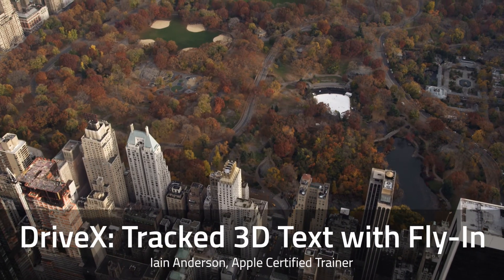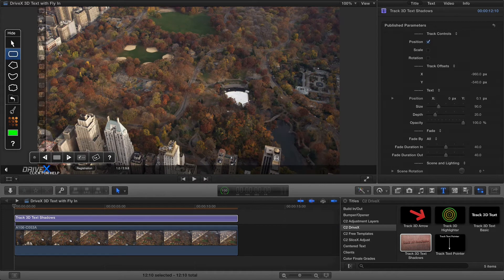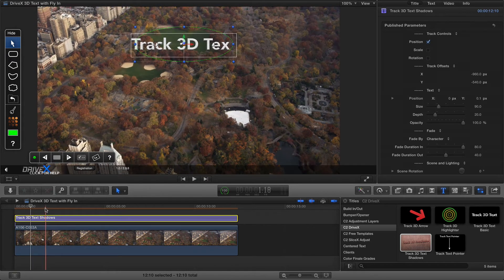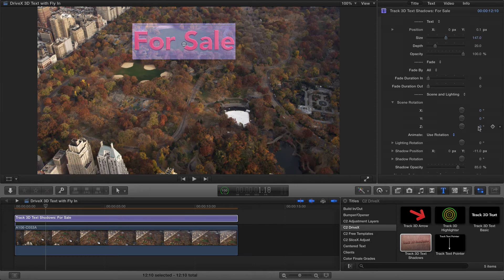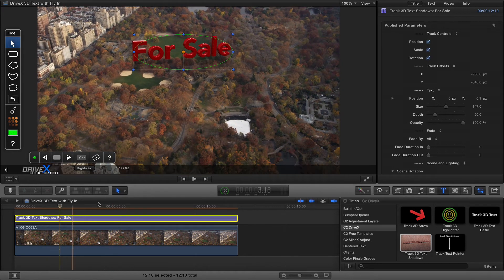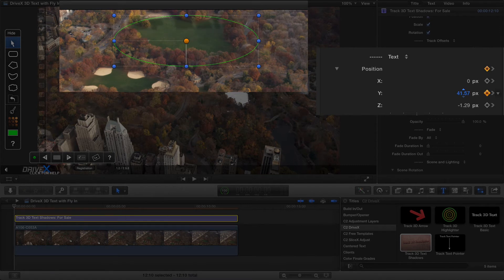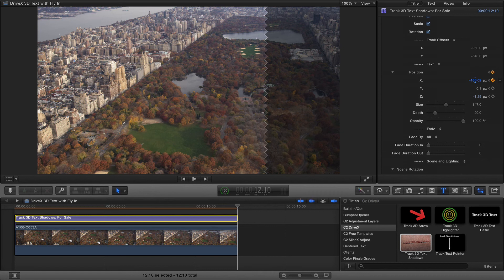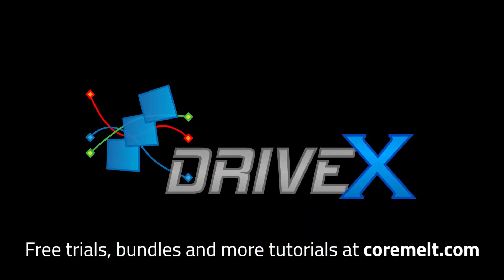Tracking 3D Text in FCP X using DriveX powered by mocha : Adding a Fly In - Fly Out animation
CoreMelt DriveX allows you to easily track 3D text or particles to the motion in your footage. Using the power of the Academy Award winning mocha tracker you can follow the motion in a clip just by drawing a shape and pressing track. DriveX includes 20 Motion Templates for many kinds of tracked particle and text effects and advanced users can edit their own templates to apply tracking to any parameters in motion.
This tutorial shows you how to track 3D text into a scene in FCP X with a flyin and flyout animation.